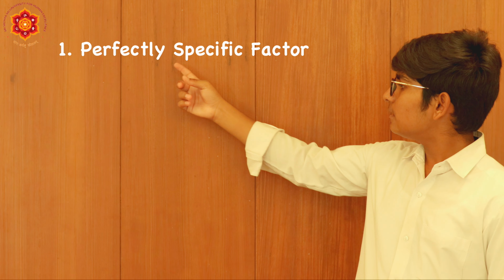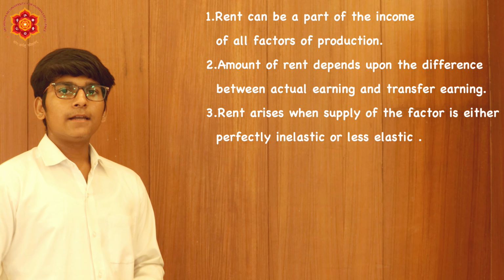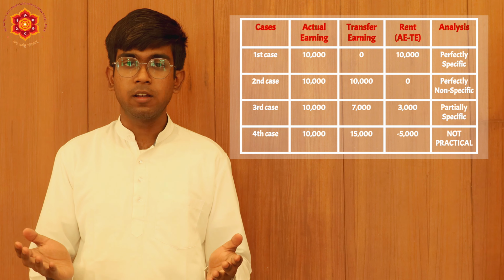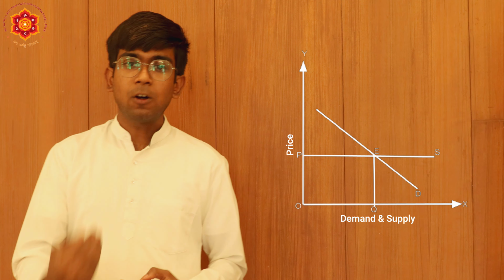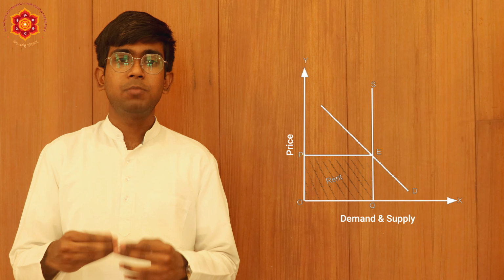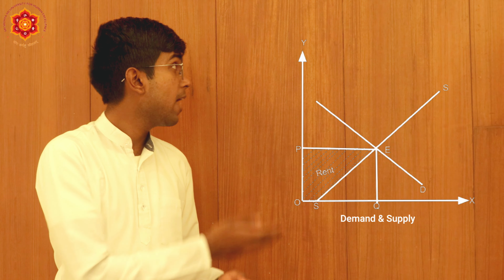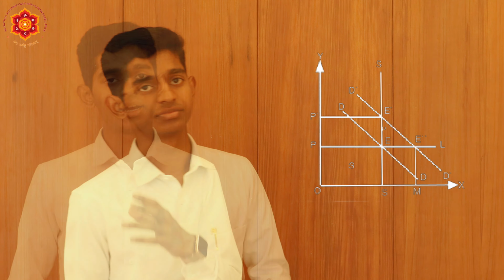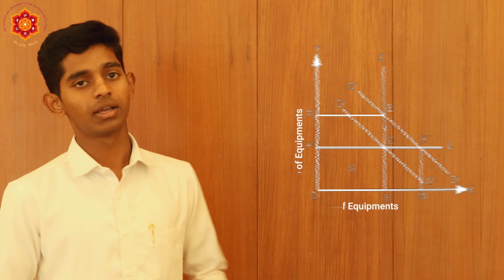The Modern Theory of Rent | Quasi Rent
This video is based on the topics of-
1. Modern Theory of Rent
2. Quasi Rent

This was a collective effort of the students from Sri Sathya Sai University for Human Excellence, namely-
                                   1. Shashank S S
                                   2. Anand Sai Phulekar
                                   3. G Harshit Kumar
                                   4. Anand Sanadi

Credits- Yogesh Baba (Assistant Professor, Economics Department)

Video Editing and Shooting, Direction : Shashank S S
Script Writing and Direction : Anand Sai
 Script Writing and Music Production : G Harshit Kumar

An offering at the divine lotus feet of Sadguru Sri Madhusudan Sai.